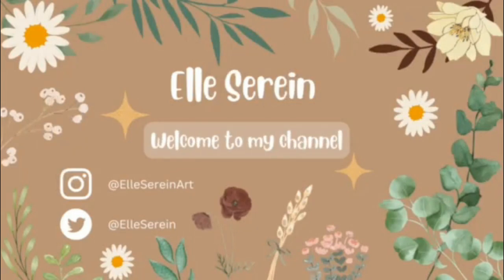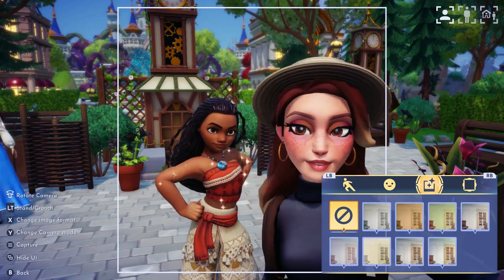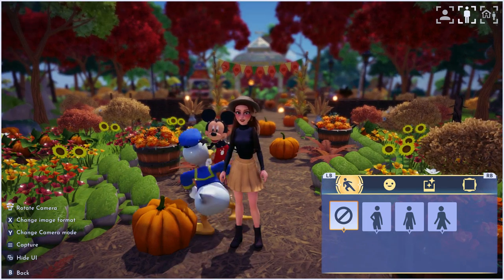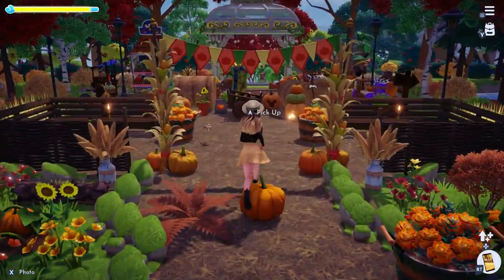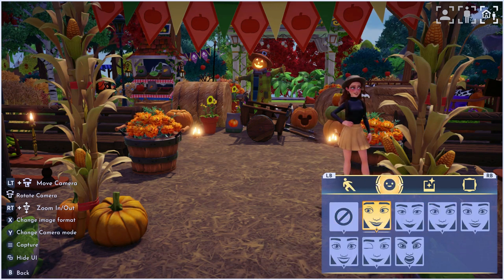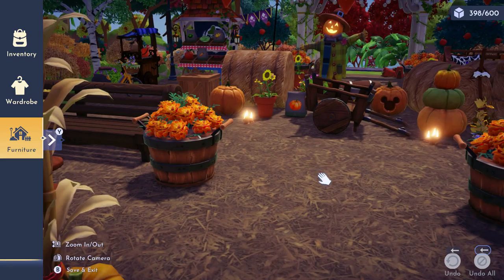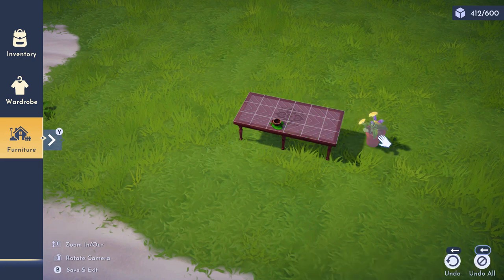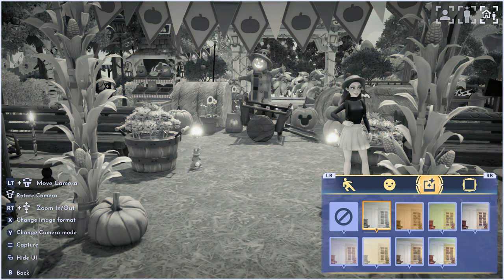How To Take Aesthetic Pictures in Disney Dreamlight Valley 📸✨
Today we will learn how to take aesthetic pictures in Disney Dreamlight valley by exploring multiple camera methods.

Picture tutorial 🤍 Support my friend!

@ylly.cozy.games Instagram

@ylly_cozy_games Twitter

I appreciate any likes, comments, and subscribes 🤍